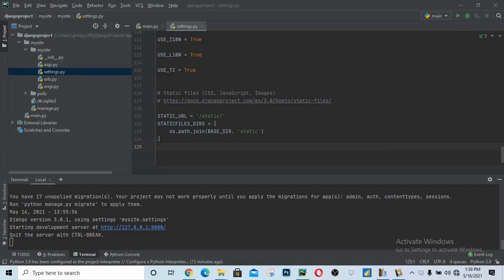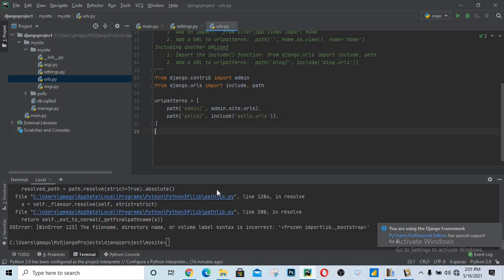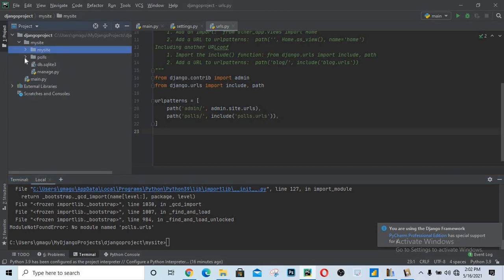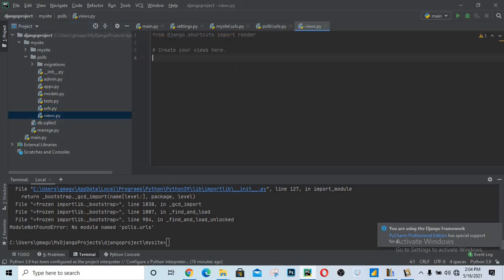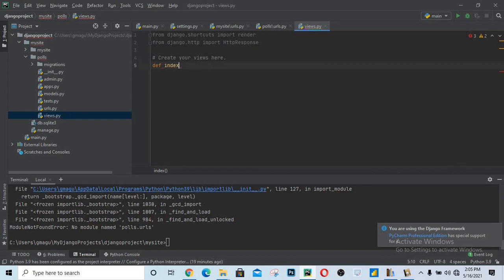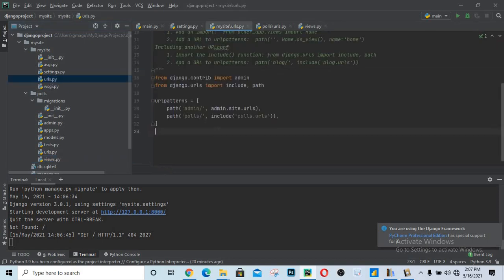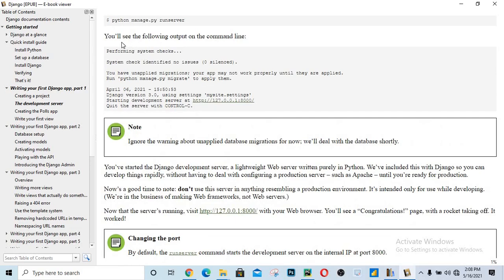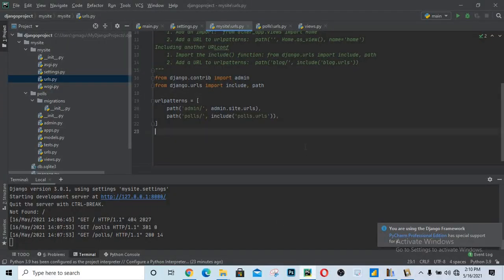Simple Views and URLs #3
In this tutorial, I will show you how to work with views and URLs in Django.